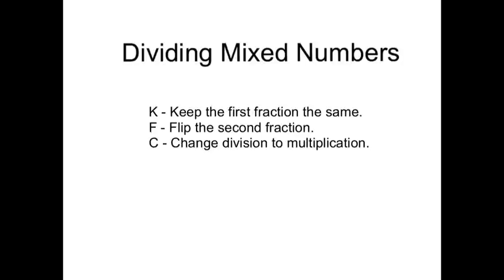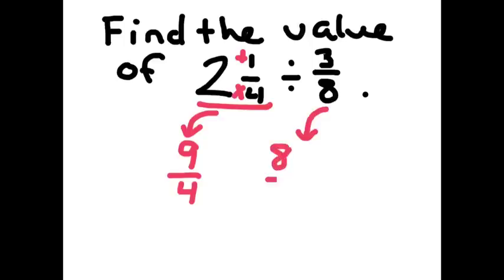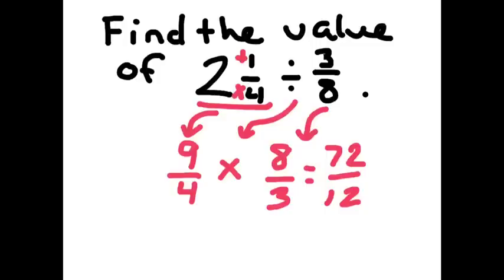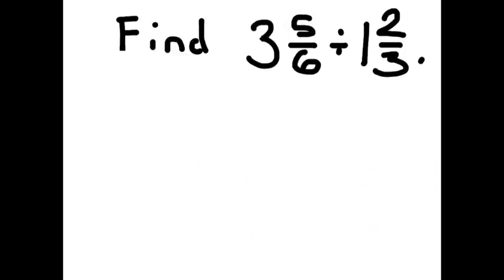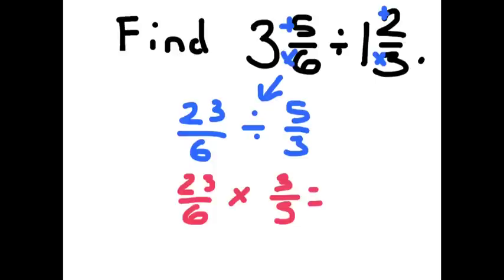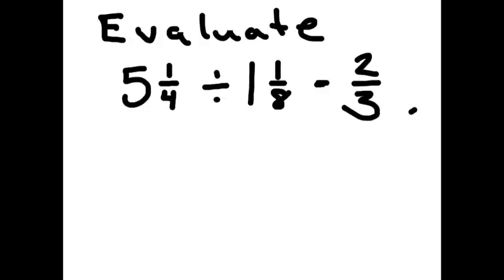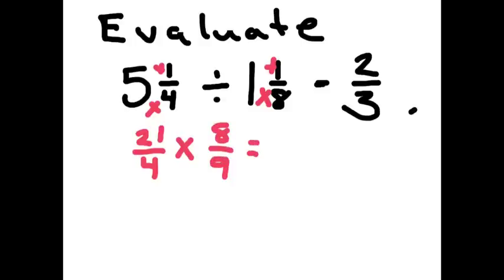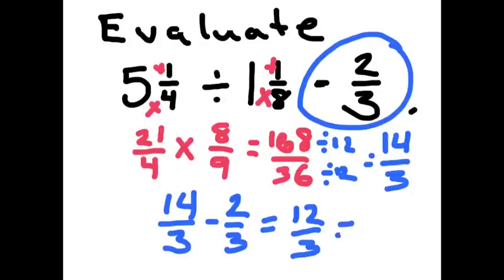Dividing Mixed Numbers